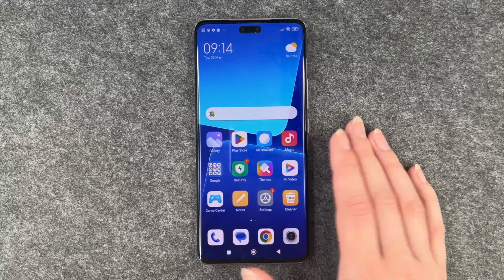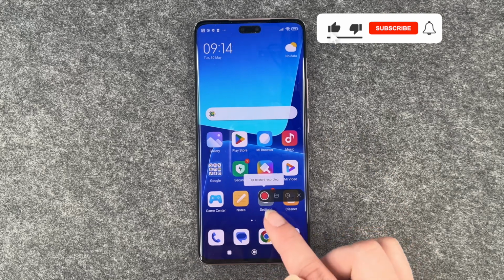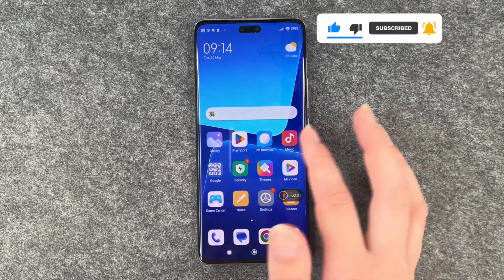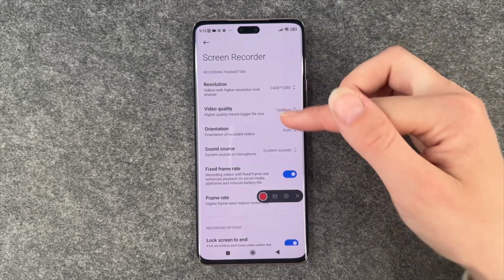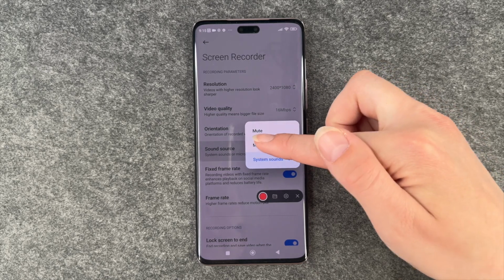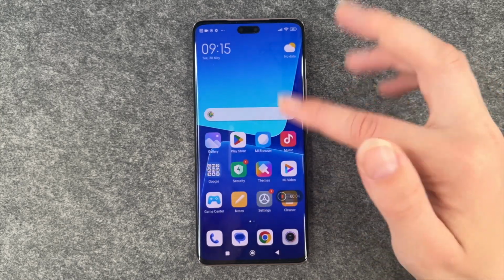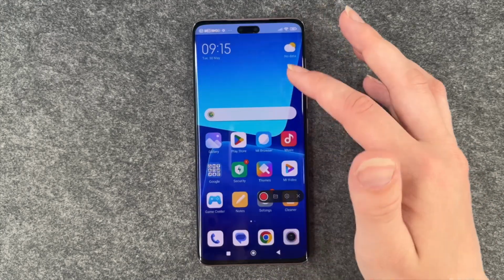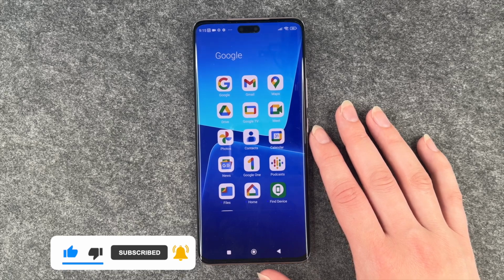Xiaomi 13 Lite – How to screen record with sound • 📱 • 🎥 • 🎤 • | Tutorial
Did you know that you can not only screen record on your 13 Lite from Xiaomi, but also record with sound? It is a handy thing to do, for example to help someone based on the recording. You can also record a small sequence from a video you have made. In this video we will show you how to screen record with sounds. We hope you enjoy this video! Have fun!